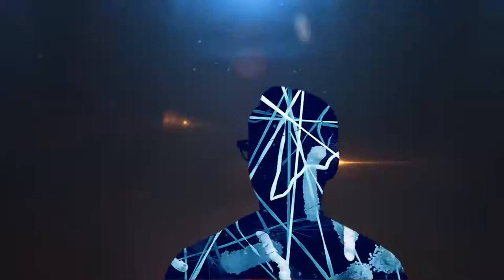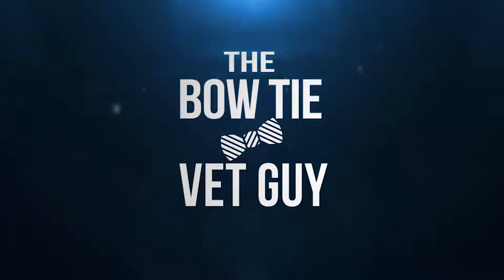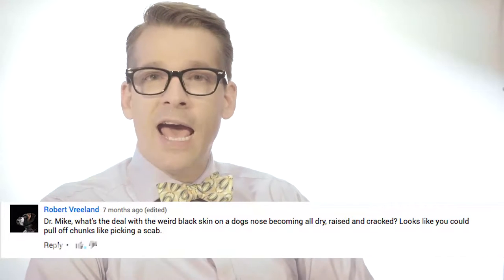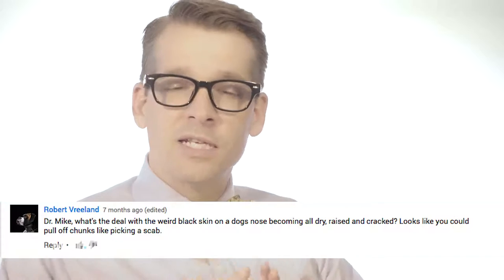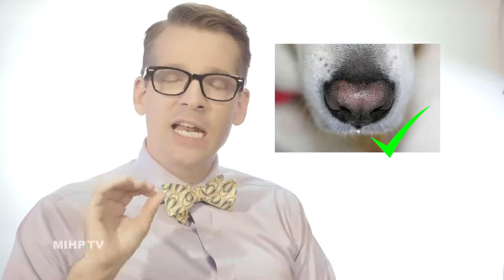Your Dog's Nose - What's Normal?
What's the deal with the skin on your dog's nose? The Bow Tie Vet Guy lets you know what is normal and when you should go see your vet.

dogs pet care pet health dog health dog care dog nose veterinary help educational information veterinarian vets dr. mike